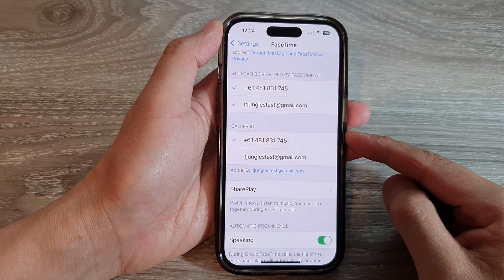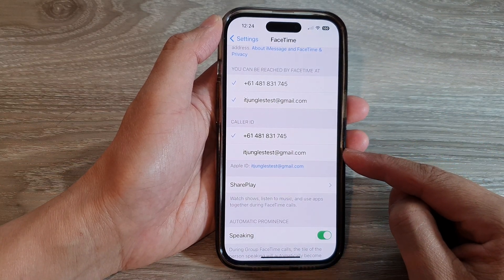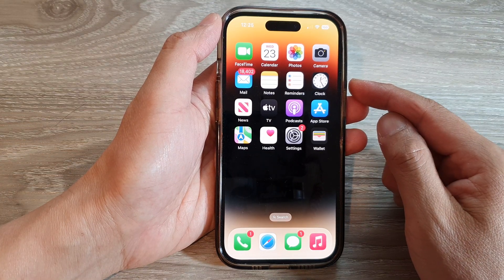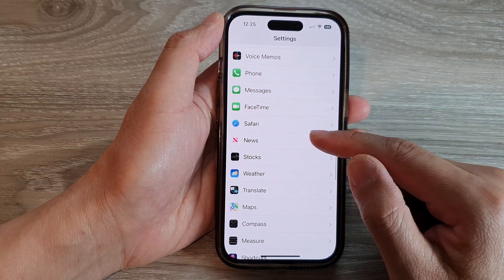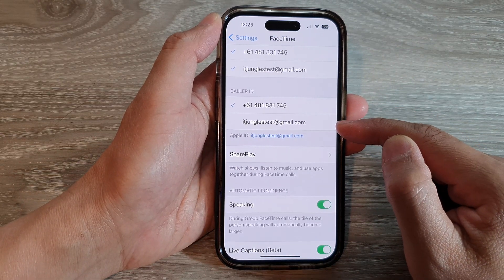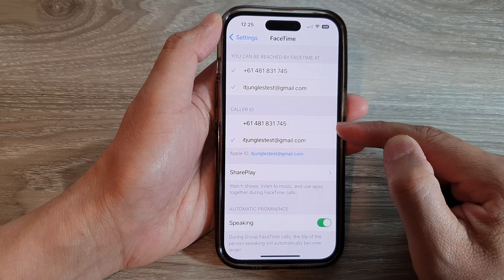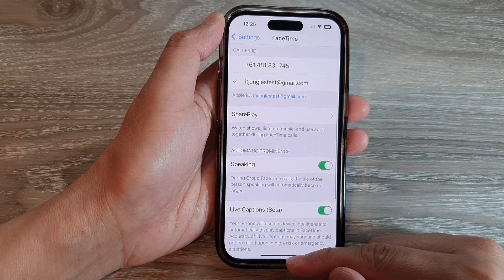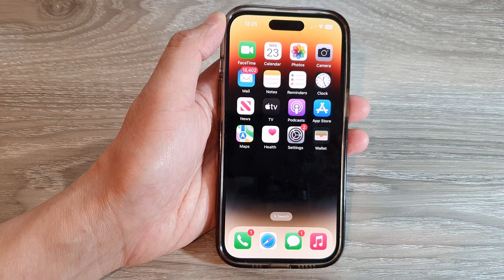iPhone 14's/14 Pro Max: How to Set FaceTime Caller ID To A Phone Number or Email Address